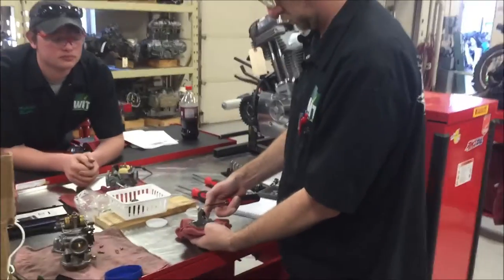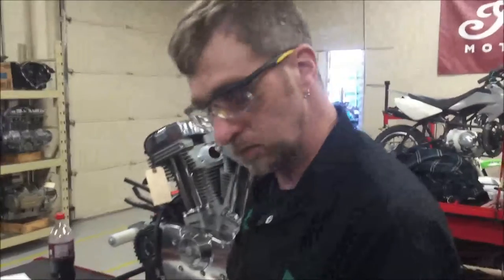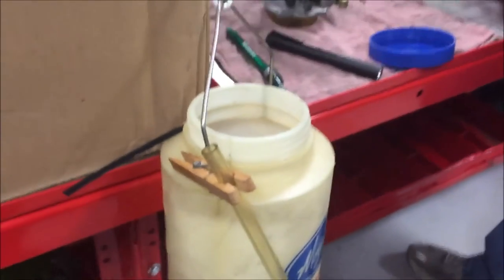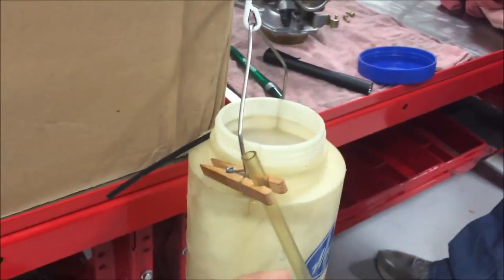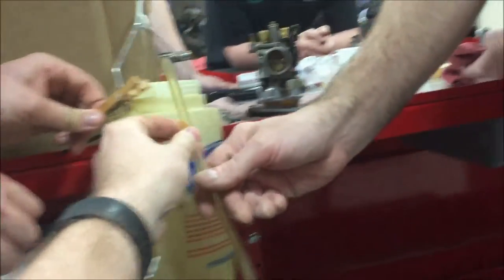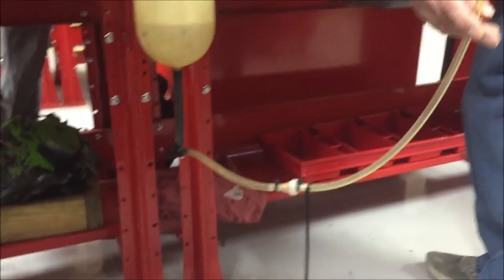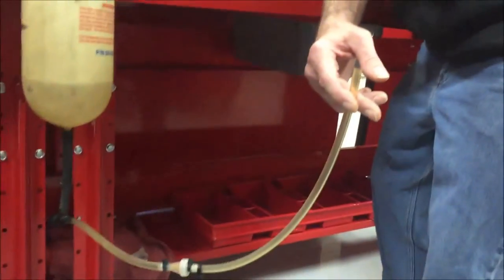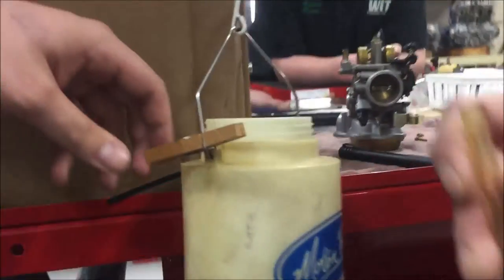Students Rock: Secure the hanging fuel line on your AUX fuel tank with a clothespin! Motion Pro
Thinking outside the box right here. Brent came up with the idea of using a clothespin to secure the fuel line on our auxiliary fuel tank when not in use.